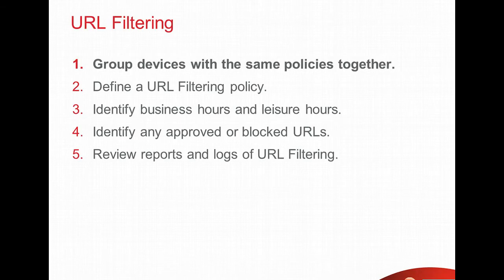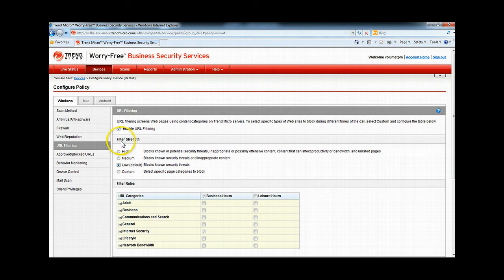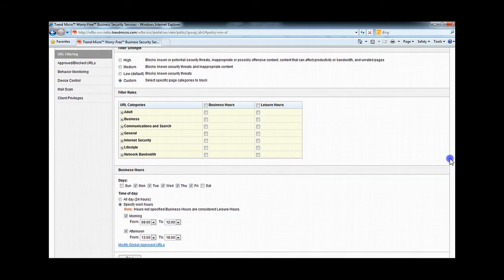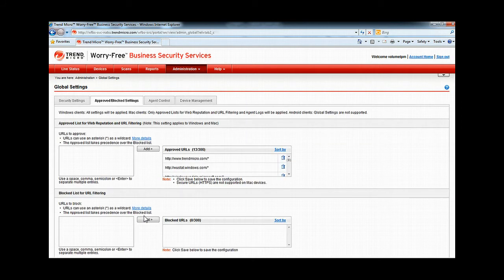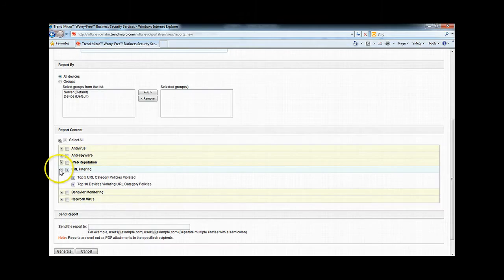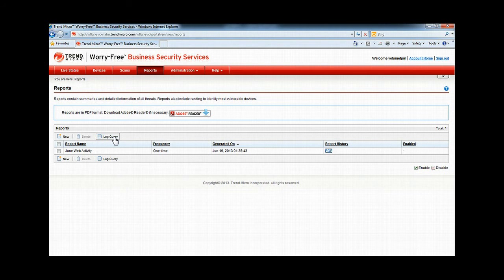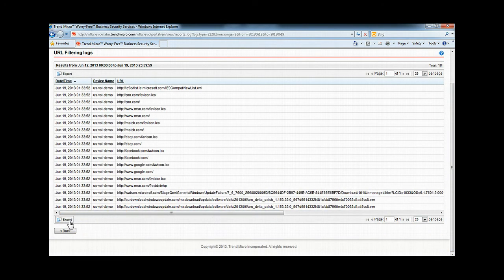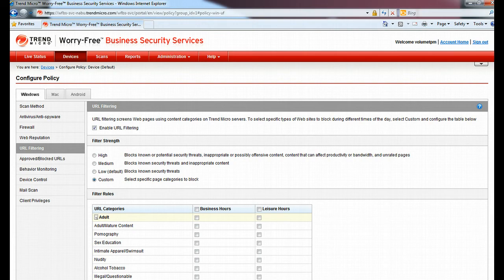URL Filtering in Worry-Free Business Security Services v2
Learn how to set URL Filtering policies, and to monitor usage with reports and logs in Worry-Free Business Security Services.